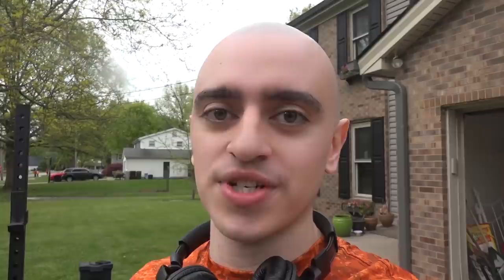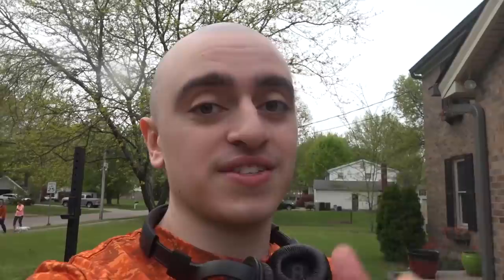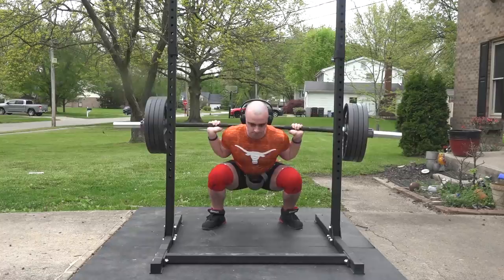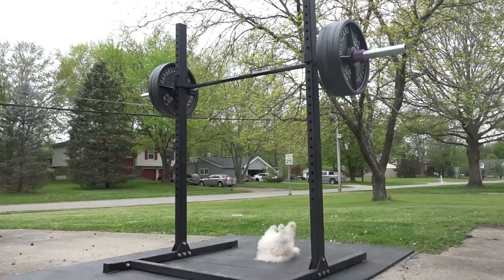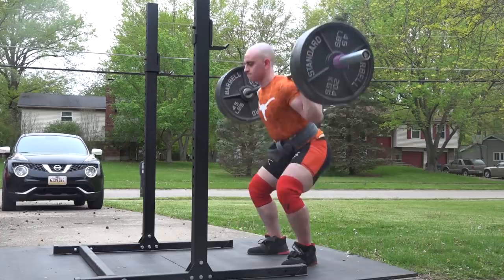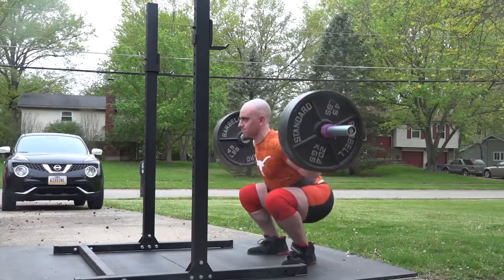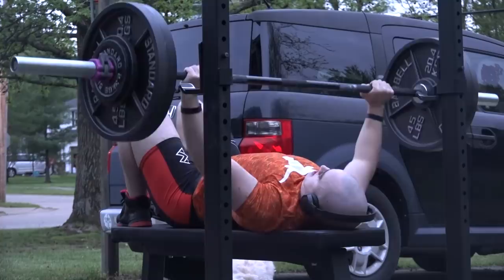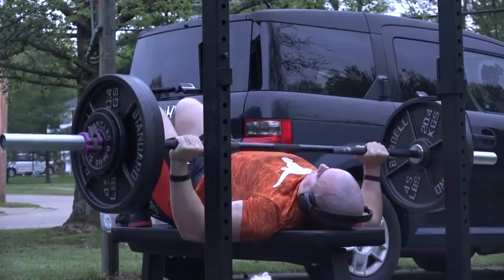Driveway Powerlifting | How To Program After Quarantine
Everything I Own For The Home Gym Setup
1. Rogue ES-1 Squat Stand
2. Ohio Power Bar 20 KG w/ Black Zinc
4. Lockjaw Collars (VERY strongly recommend, incredible price)
6. 2 Tractor Supply Mats